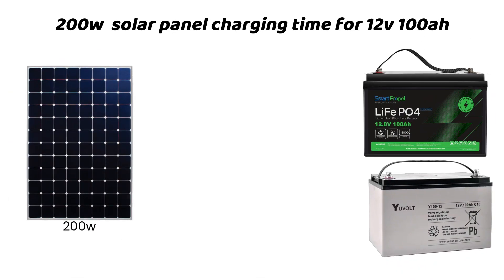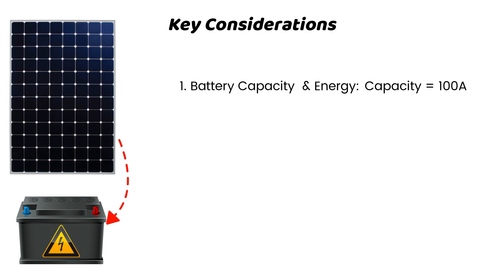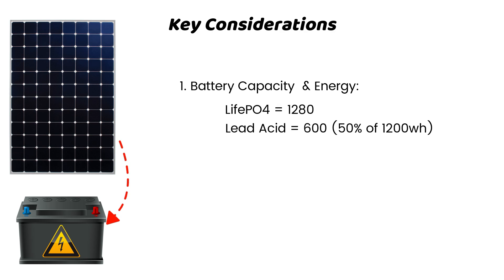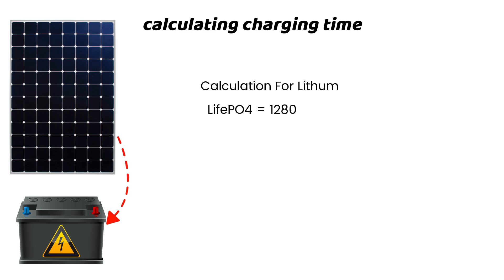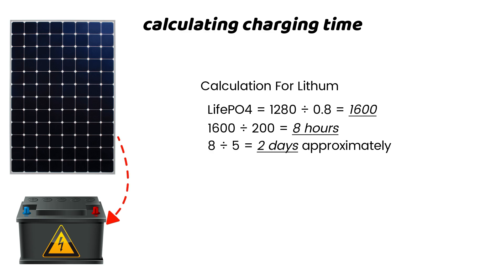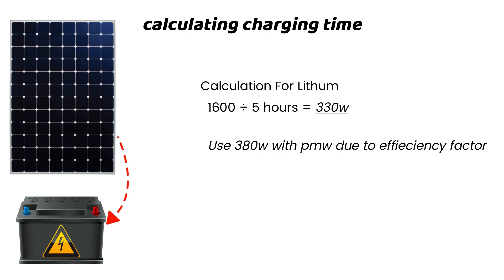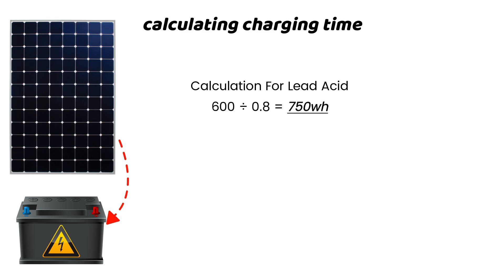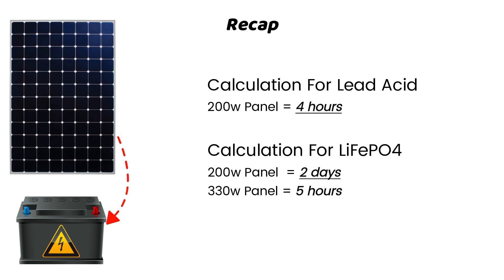How Long will a 200w Solar Panel Take to Charge 12 100Ah LIFEPo4 Battery? Details Exposed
This video offers a simple guide to calculating the charging time of 200w solar panel for 12v 100Ah battery. It uses two examples demonstrates how many hours the solar panel takes to charge a LiFeO4 battery and a lead acid battery.

Key Highlights

Calculating battery energy capacity

Calculating solar panel actual output using the panel efficiency factor

Calculating the how long the 200w solar panel 12v 100Ah battery will take to charge the battery

LiFePO4 vs Lead Acid battery charging time

Working with 5 hours per day average solar charging time

Choosing the right solar panel size for LiFePO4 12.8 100Ah battery

Key Notes:

Calculating the size of solar panel to charge a 12v 100ah battery requires you to first determine the battery energy rating. This video offers a comprehensive guide to calculating battery capacity and energy rating for proper solar panel sizing.

Solar panels don't offer 100% output or efficiency. So, we explore the process of calculating solar panel output so that we can use it to determine how long a 200w solar panel will take to charge a 12v 100Ah battery.

To calculate solar panel charging time, this video offers a relatively simple and straightforward approach that is beginner friendly.

Key Considerations For This Calculation:

battery energy rating
number of sun hours per day
location where solar panel is installed
efficiency of the panel
positioning of the panel

For more videos like this video How Long will a 200w Solar Panel Take to Charge 12 100Ah LIFEPo4 Battery?

Link to other similar videos:
How Long Can a 12v Battery Run A Fan? | How Many Hours 12v Battery Power a Fan